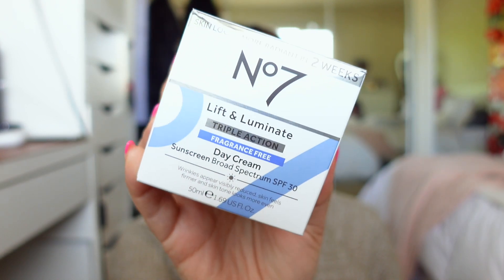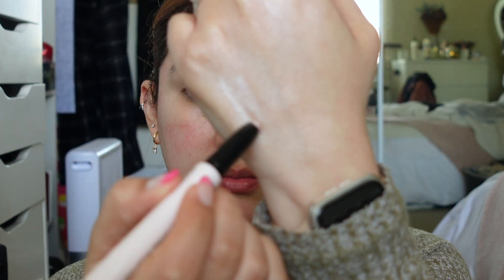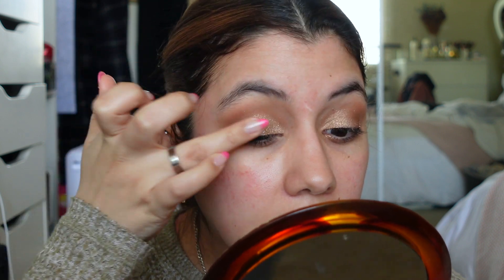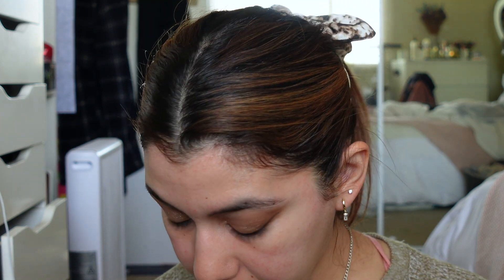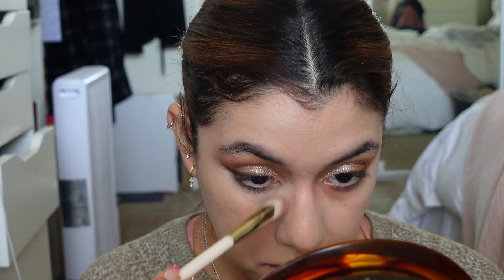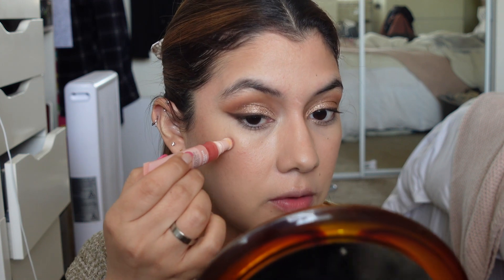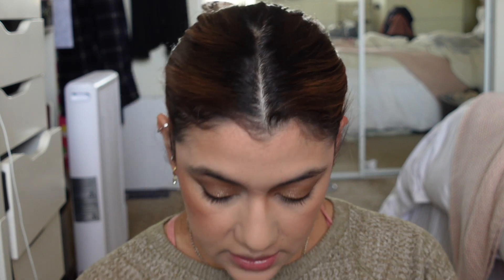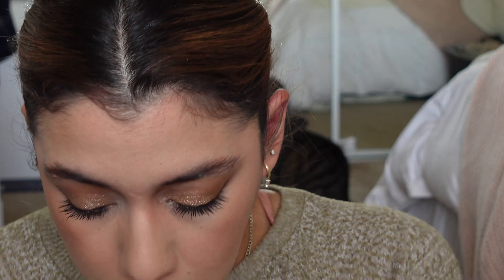BIG ULTA HAUL - Full Face Makeup Try On. New and Repurchase Drugstore Products@PitucaThings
Click Down Here For More Details On Todays Video!

Shown/Mentioned:
NO7 Lift & Luminate Triple Action Day Cream

Pacifica Vegan Silk Overnight Hair Serum
No available online at Alta anymore?

Covergirl Clean Fresh Clean Color Eyeshadow
Golden Toffee

Colourpop Super Shock Shadow
Ritz

It Cosmetics Superhero Eyeshadow Stick
Passionate Pearl

Live Tinted Huestick Corrector
Perk

Nudestix Nudescreen Daily Mineral Veil
Tan

Wet N Wild Bare Focus Tinted Hydrator
Light Medium

Wet N Wild Incognito Full Coverage Concealer
Light Honey

NYX Bare With Me Hydrating Face Concealer Serum
Beige

It Cosmetics Bye Bye Under Eye Full Coverage Concealer
Light Natural

Elf Halo Glow Blush Wand
Rose You Slay

Elf Halo Glow Contour Wand
Light Medium

Elf Halo Glow Highlight Wand
Champagne Campaign

LA Girl Soft Matte Cream Blush
Grace

Essence Kissed by the Light Face Illuminator
Sun Kissed

Colourpop Pressed Powder Highlighter
Cold One

NYX No Filter Finishing Powder
Porcelain

LYS Beauty Triple Fix Setting Powder
Resilience

NYX The Brow Glue Laminating Setting Gel
Medium Brown

NYX Fat Oil Lip Drip
Scrolling

Milani Fruit Fetish Lip Oil
Raspberry Peach

Tarte Maracujá Juicy Lip Plumping Gloss
Honeysuckle, Peachy Beige

I’m getting Cash Back at my favorite stores with Ebates, and you can, too! Join for free and get a $10 Welcome Bonus

"Charm is deceitful, and beauty is vain, but a woman who fears the Lord is to be praised."
- Proverbs 31:30